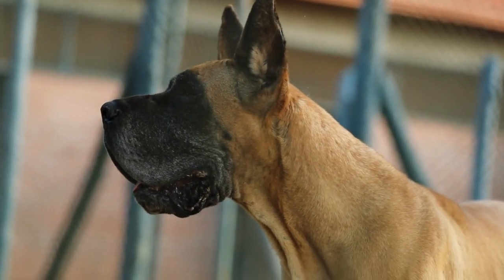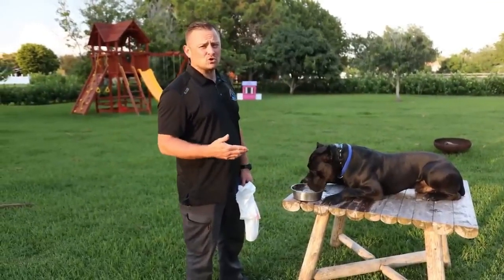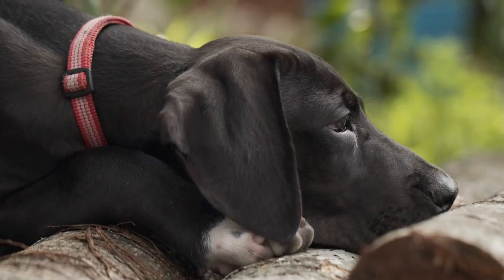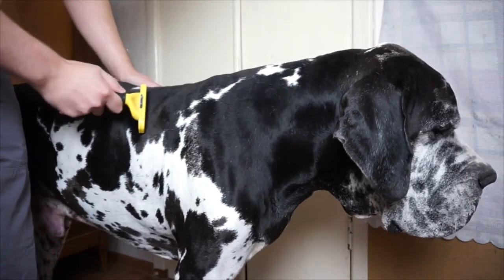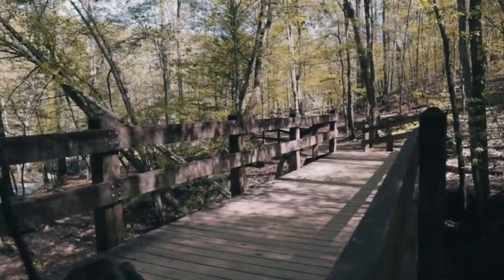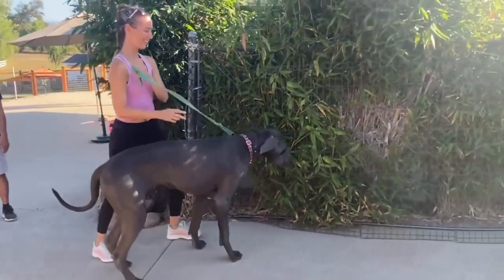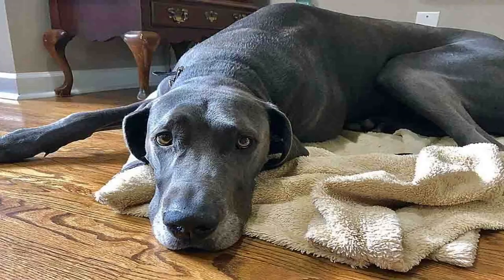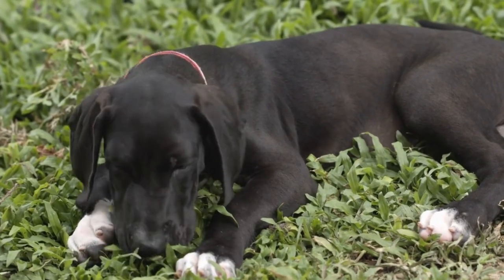5 QUICK TIPS to Keep Your Great Dane HEALTHY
Today I bring you guys a new series called On The Run. What is On The Run? Say you're looking for a dog and want some quick information. This information is quick and very helpful, so you don't have to sit for a long period of time waiting for the answers that you need.

00:00 Introduction
00:22 Health
01:09 Grooming
01:49 Exercise
02:31 Training
03:04 Nutrition